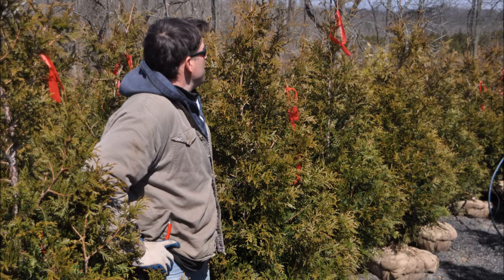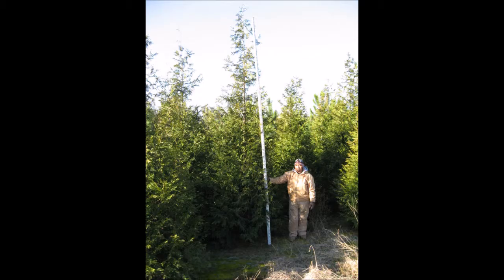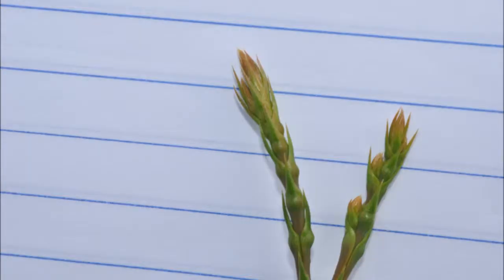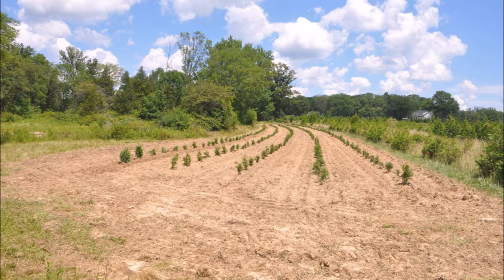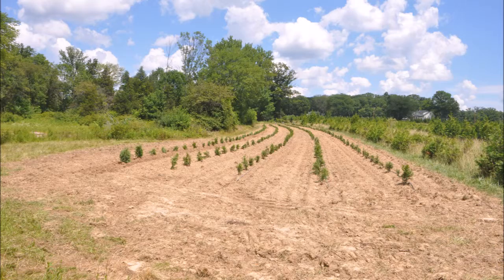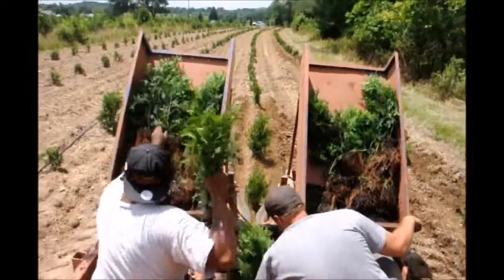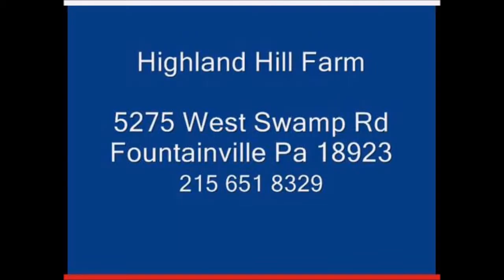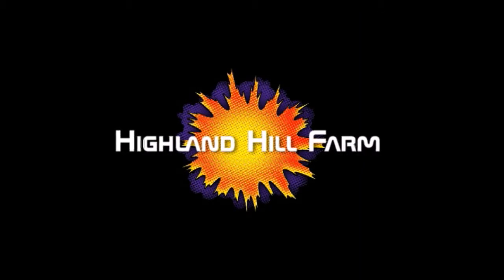The Growing Conditions for Green Giants